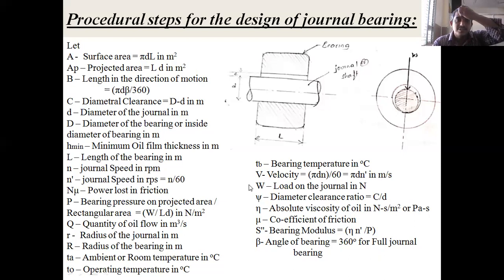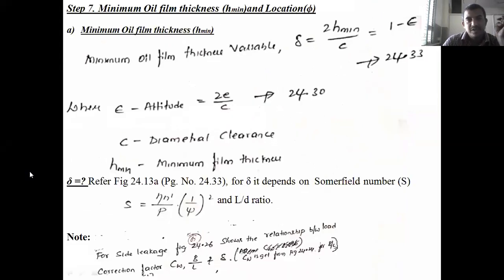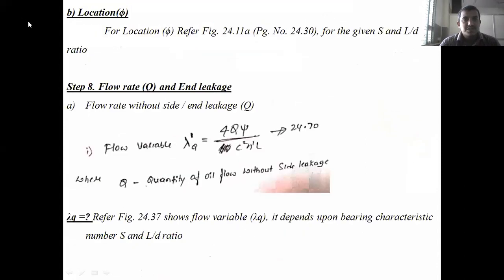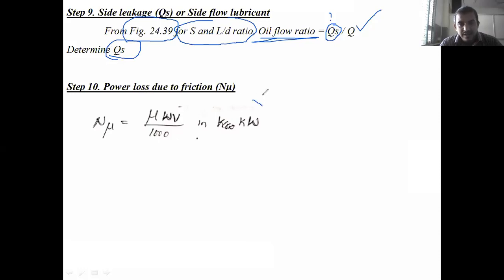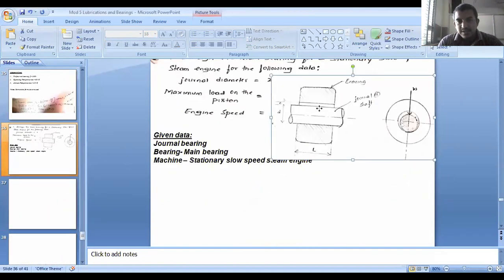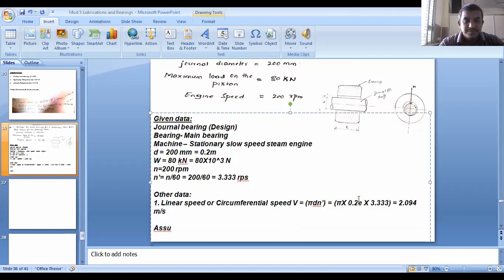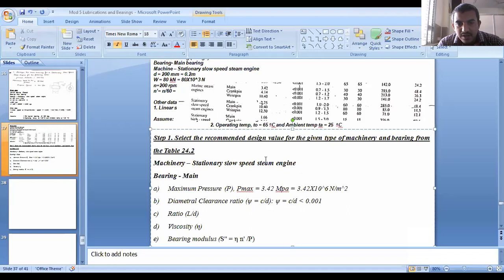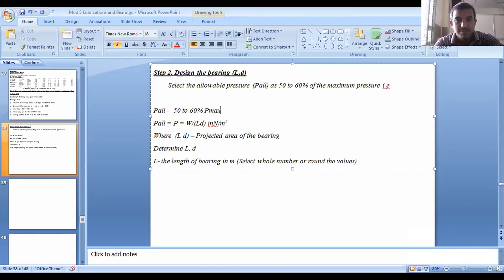DME II Design procedure of journal bearing 3